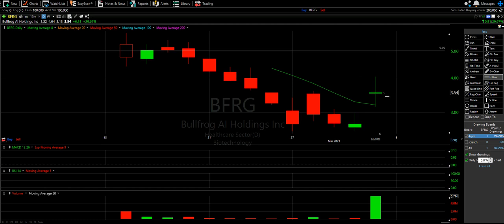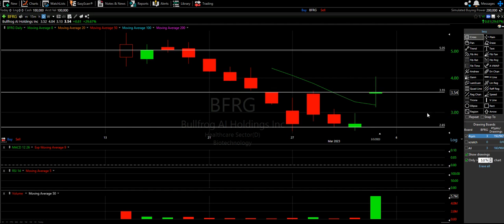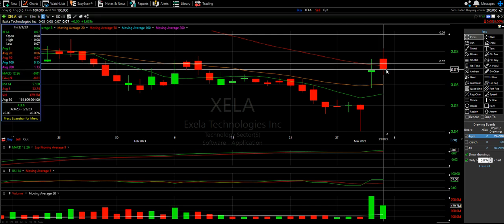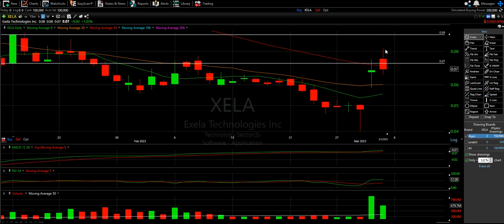Recent Runner Technical Analysis BFRG and XELA The Chart Readers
BFRG - Despite the monster near 30% gain, there really is more to not like on this chart than there is to like. Though we see a gap up, the first break of the 8 Moving Average should have been a much stronger candle. This Doji tells me the market is very uncertain what should happen here. I see this coming down to the 8MA on Monday; however, breaking $3.55 can carry this to $5 real quickly!

XELA - This has been so bad for so long, but there actually seems to be life in this stock! Starting with the Weekly Chart, I love seeing the first break of the 8 Moving Average in a while. Next Friday needs to confirm that - and we see not too long ago the week after the 8MA break was pretty bad.
Daily looks good, but is clearly coming up on a big test of the 50 Moving Average. Break it and this is a whole new stock. Fail it and it is the same old same old